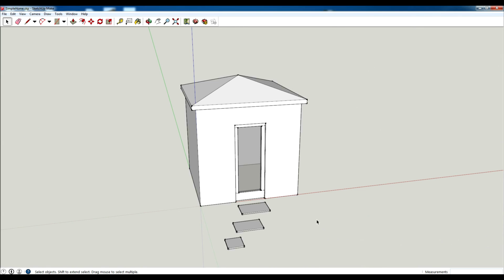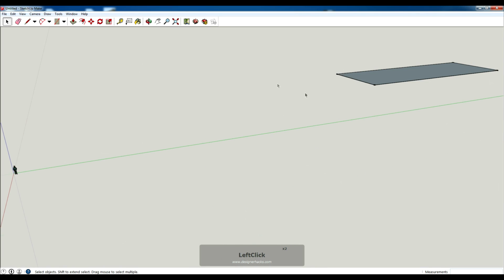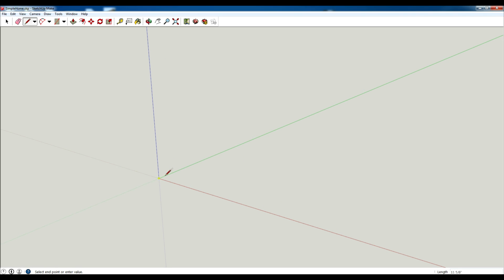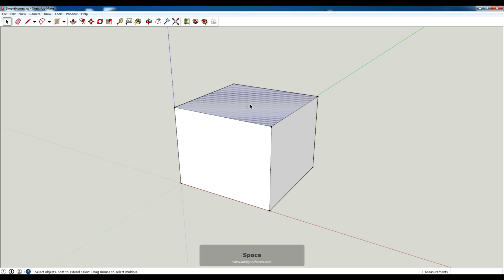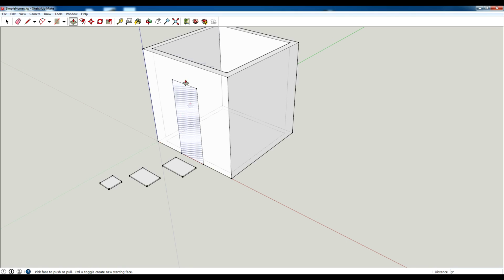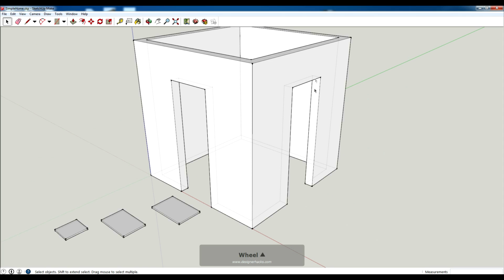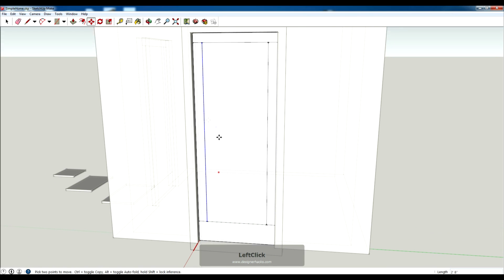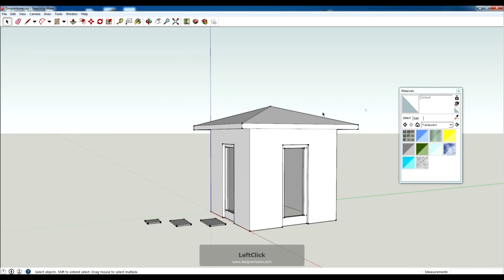Sketchup Tutorial for Beginners - Your First Project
Everyone has to start somewhere.  This sketchup tutorial is intended for beginners.

It walks you through your first moments in sketchup by helping you create your first little project.

In this tutorial you'll learn:
-How to navigate in sketchup
-An quick introduction to essential sketchup tools
-How to create and edit geometries
-The basics of groups and components
-The basics of applying  materials
-Tips and tricks that will help you become an efficient and effective 3d modeller.